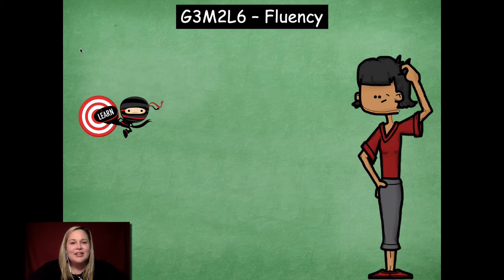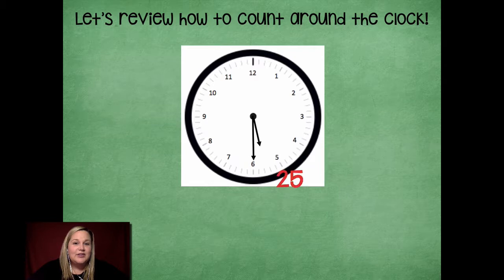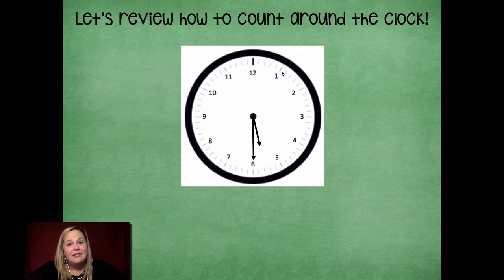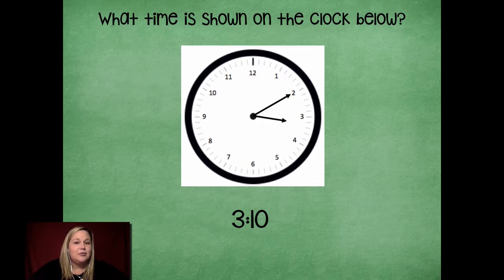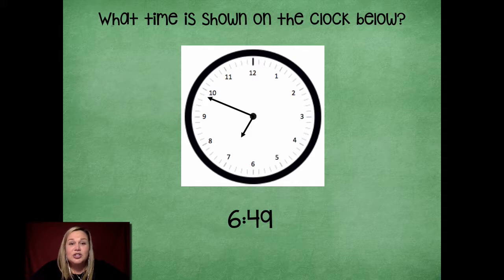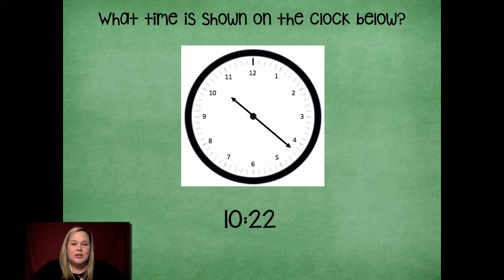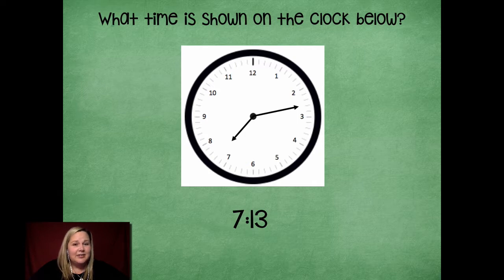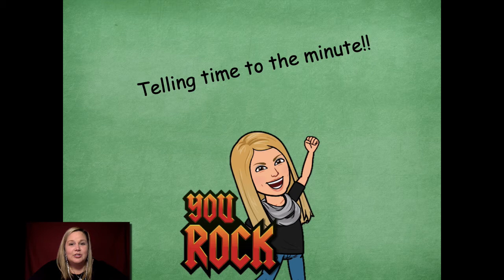Eureka - Grade 3 Module 2 Lesson 6 Fluency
Grade 3 Module 2 Lesson 6 Fluency Lesson